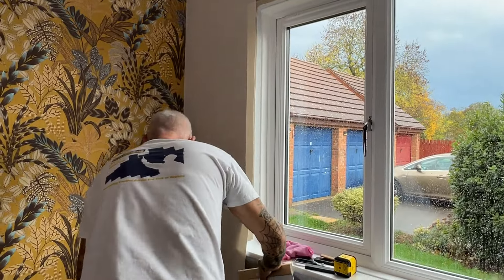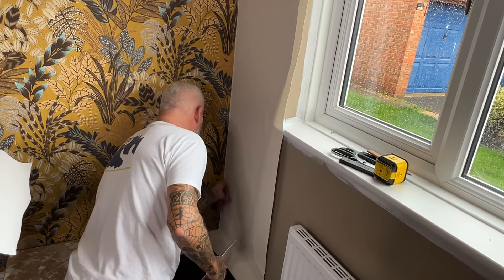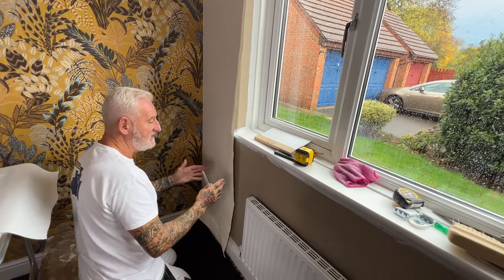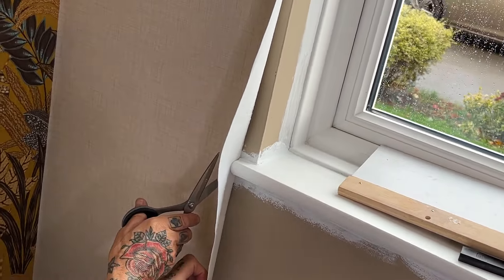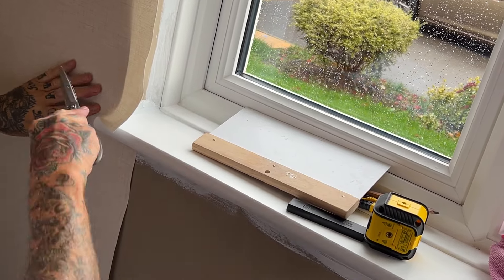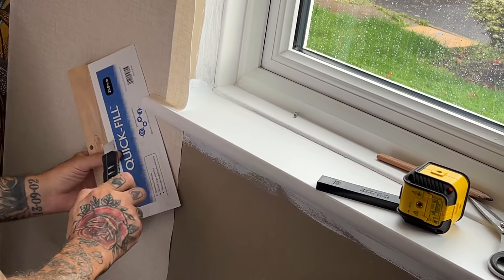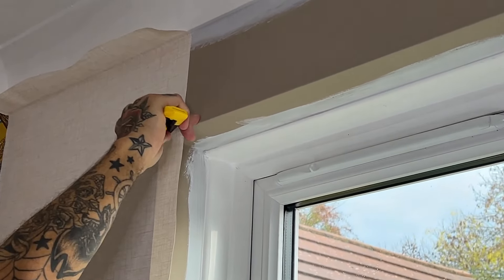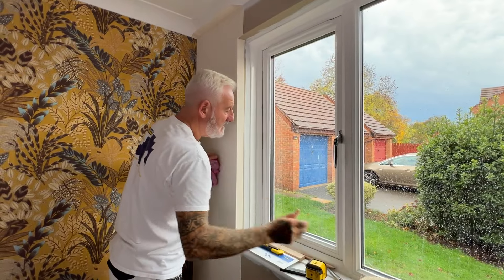How To Hang The 1st Sheet Of Wallpaper On A Window Wall With Plain Paper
A series of videos to show you how to hang wallpaper on a window wall